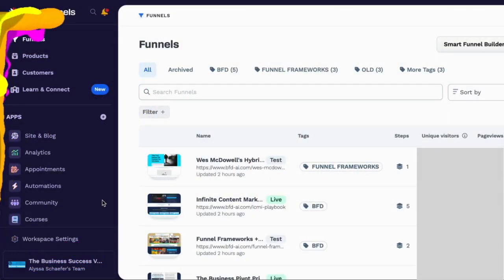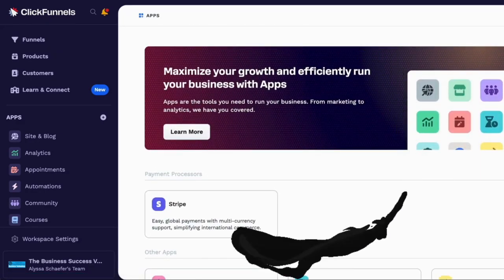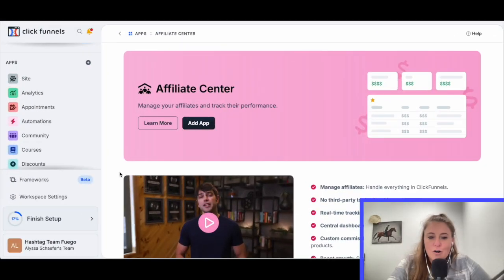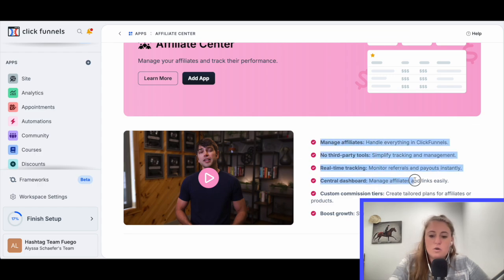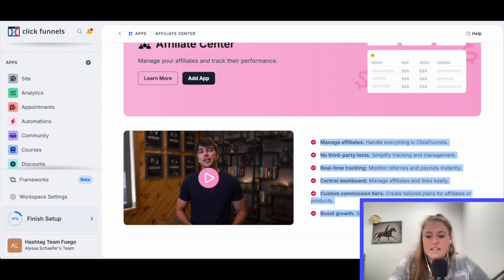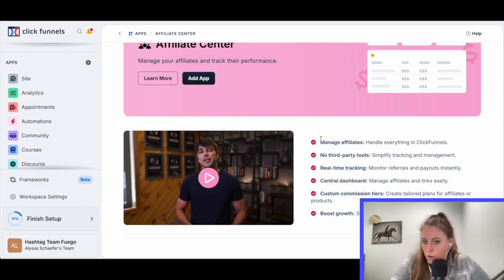ClickFunnels 2.0 Affiliate App: Grow a Sales Team Without a Headache!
ClickFunnels 2.0’s Affiliate App lets you track, pay, and scale your team, no extra tools needed.

↘️ ↘️ ↘️  Work Together: TURN COMPLEXITY INTO CLARITY  ↙️ ↙️ ↙️

↳ Unlock hidden profits in your business by automating workflows, optimizing funnels, and amplifying your online presence

↘️ ↘️ ↘️  For Entrepreneurs: MORE MONEY, MORE LEADS, RECLAIM TIME  ↙️ ↙️ ↙️

↳ (FREE) Business Toolbox: Best AI and Automations Softwares for Online Biz

↳ (FREE) Business Success Vault: Netflix entertains. YouTube overwhelms. BSV gets you results.

↳ (FREE) Infinite Content Brainstorm: 10 Free Ways to Create an Endless List of Content Ideas!

↳ (FREE) Best AI Tools Playlist: All Reviews, Demos, and Tutorials

↳ (FREE) Business Pivot Principle: How to Leverage AI for Lead Generation in 2025

↘️ ↘️ ↘️  Join the Content Family: WINNING BUSINESS  ↙️ ↙️ ↙️

↘️ ↘️ ↘️  Chapters: JUMP AHEAD  ↙️ ↙️ ↙️

0:00 - Introduction: Clickfunnels 2.0 all in one platform makes it easier to manage it all in one place!
0:45 - Try It For Yourself (free 14 days)
1:38 - Free Gift at the end of the video!
1:54 - Demo of the Clickfunnels 2.0 Affiliate App
5:38 - Wrap up and next steps
5:46 - FREE GIFT
6:35 - Try Clickfunnels 2.0 Affiliate App (free 14 days)

↘️ ↘️ ↘️ Socials ↙️ ↙️ ↙️